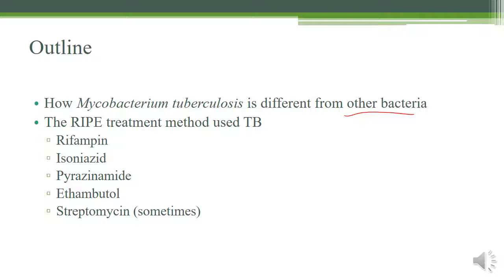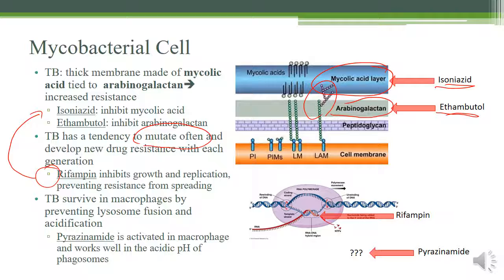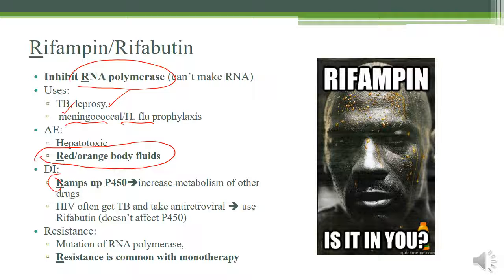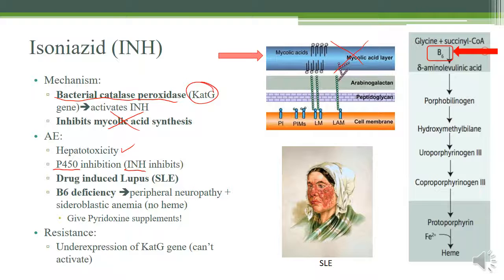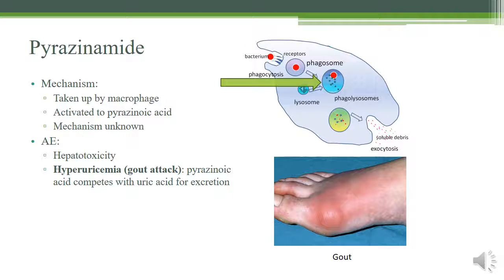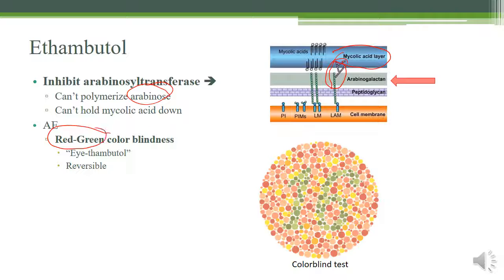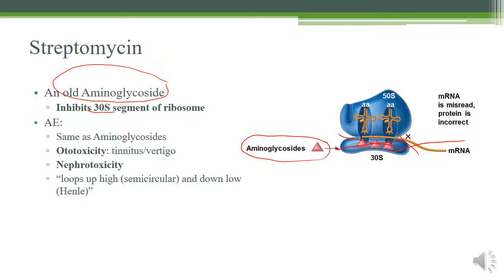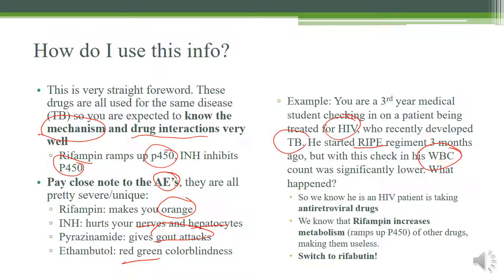1 4 Antimicrobials TB